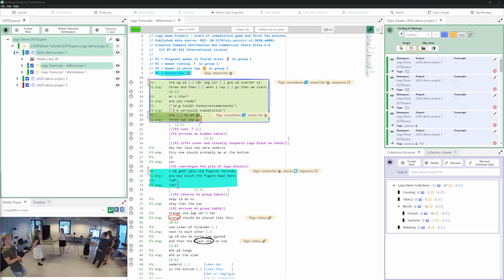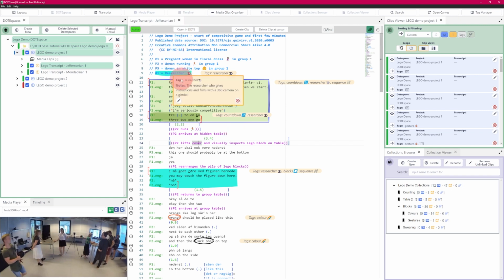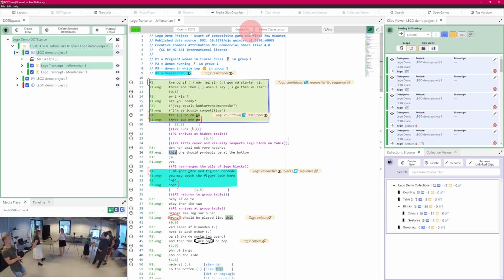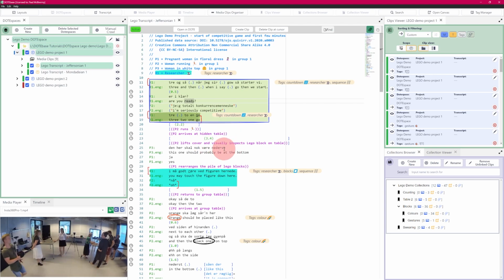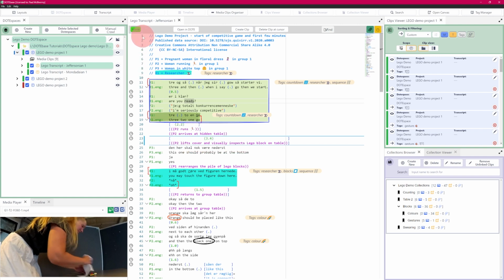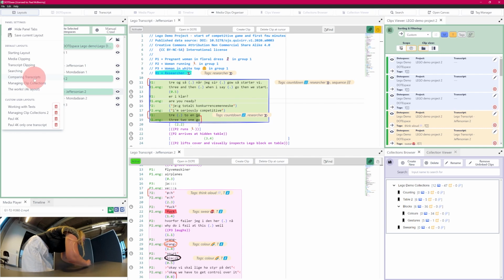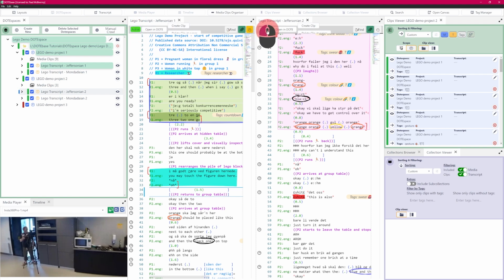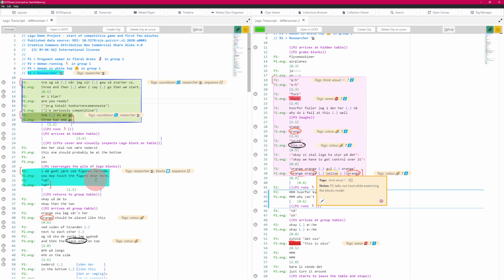DOTEbase - Working with Transcript panel - Basic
Welcome to Our DOTEbase Tutorial: Introduction to the Transcript Panel!
Hi everyone, welcome to our basic introduction to the transcript panel in DOTEbase. If you're familiar with DOTE, you'll find the transcript panel in DOTEbase quite similar, with some added functionalities to enhance your workflow.

What You'll Learn:

Transcript Panel Overview: Understand the layout and functionality of the transcript panel in DOTEbase.
Read-Only Mode: Learn about the read-only nature of the transcript panel and how to add transcript clips.
Synchronization Features: Discover how sync codes work and how to navigate through transcripts using these codes.
Multiple Transcripts: See how to work with multiple transcripts simultaneously, including comparing and switching between them.
Key Features:

Non-Editable Transcripts: The transcript panel is read-only, but you can add clips and annotations.
Sync Codes: Use sync codes to jump to precise moments in your video, making it easy to align your transcript with the media.
Mini-Map Navigation: Utilize the mini-map and scroll bar to quickly navigate through the transcript.
Multi-Transcript Handling: Open and work with multiple transcripts side by side for easy comparison and analysis.
Watch Now:

Dive into the full tutorial to explore the rich functionalities of the transcript panel in DOTEbase.